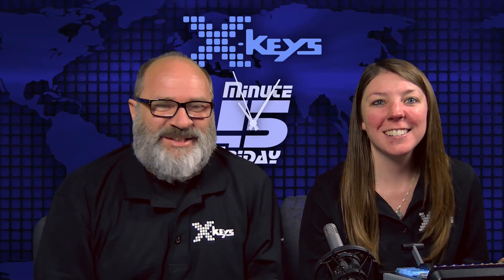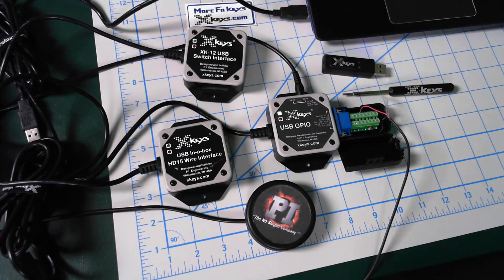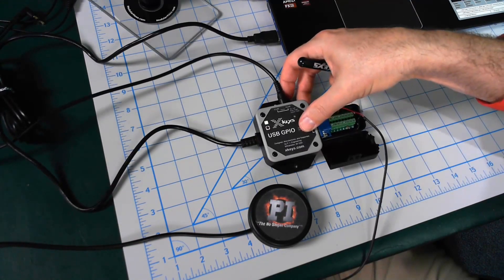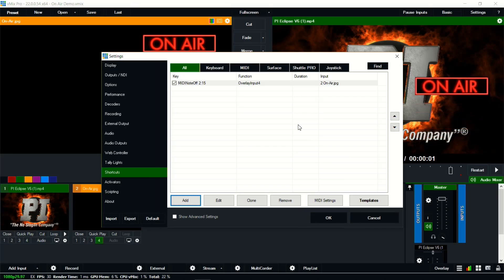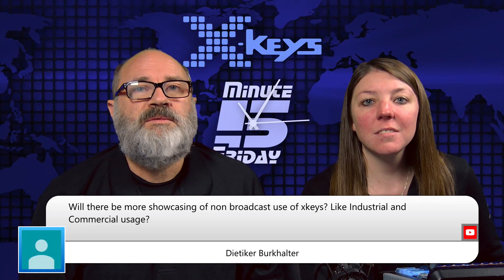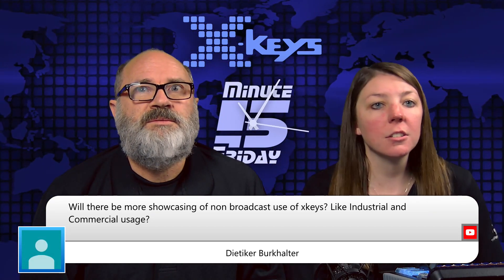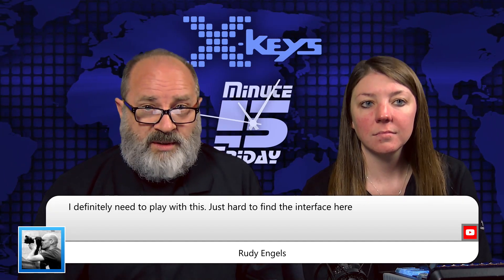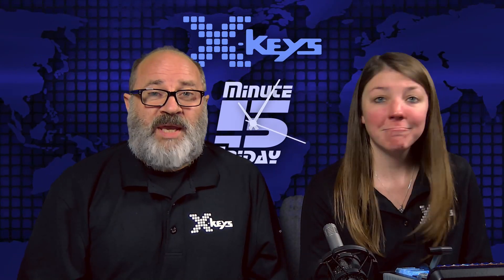X-keys Five Minute Friday | Inputs, Outputs, and the New X-keys USB GPIO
Dan and Miranda compare the X-keys USB Switch Interface devices with the X-keys HD15 Wire Interface and the X-keys GPIO. Then they show you how to configure vMix to trigger a 5 volt digital output.

Pre-show music: Dusty Fingers by DJ Williams
P.I. Eclipse animated logo and animated backgrounds: W.T. Stelzer